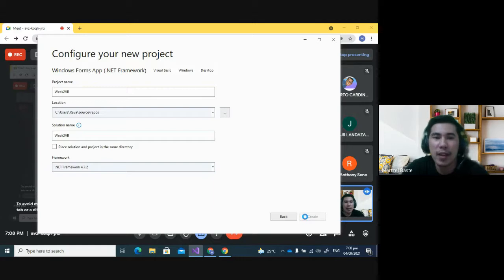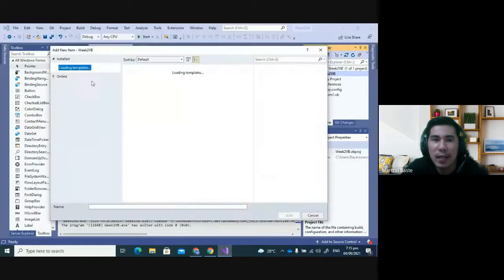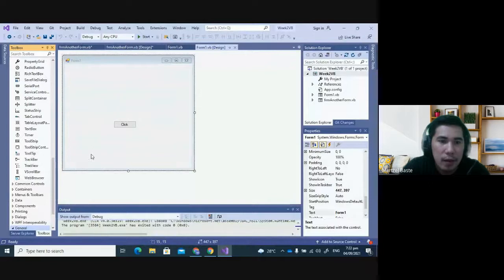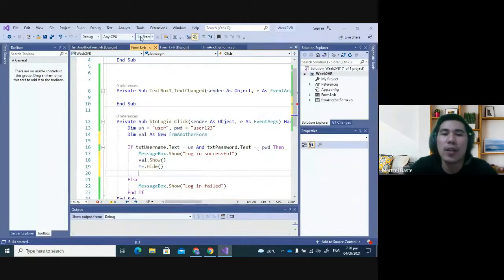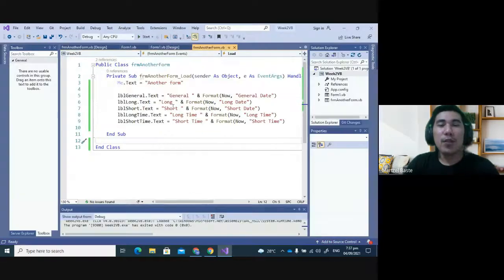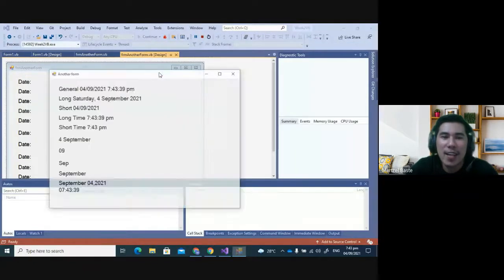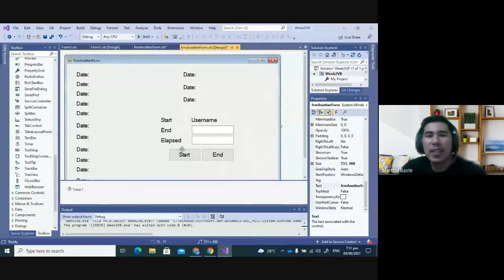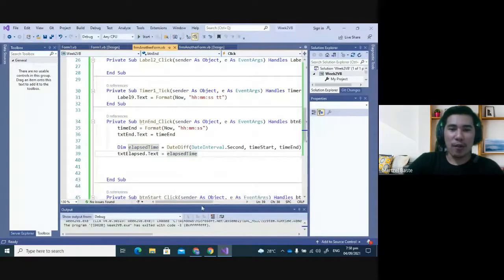JP VB Net Date and Time Format